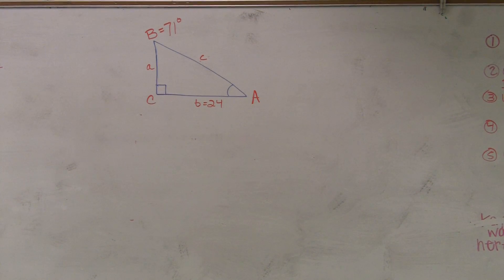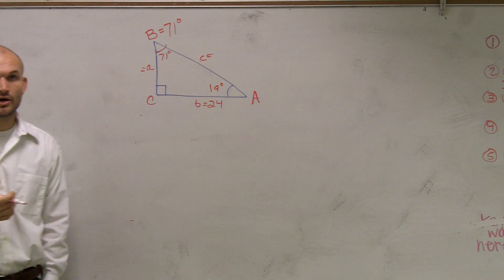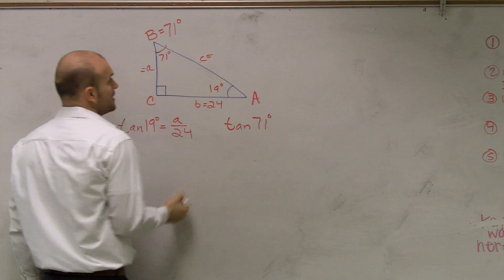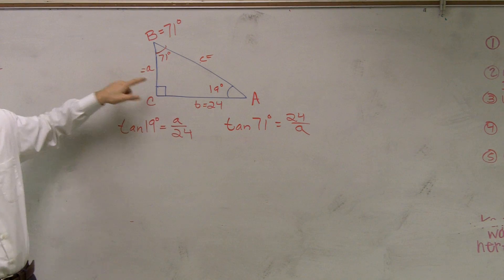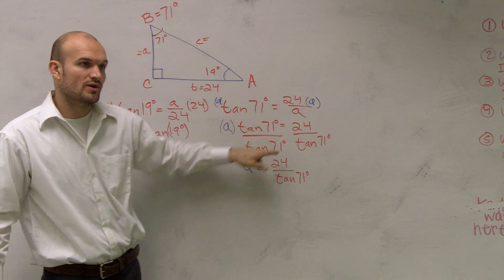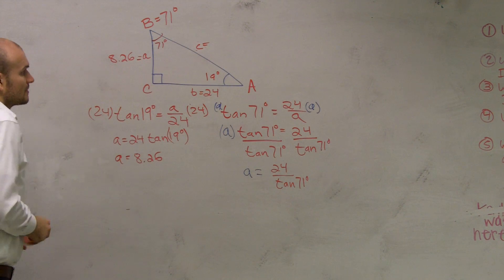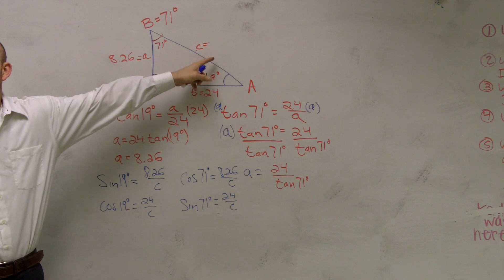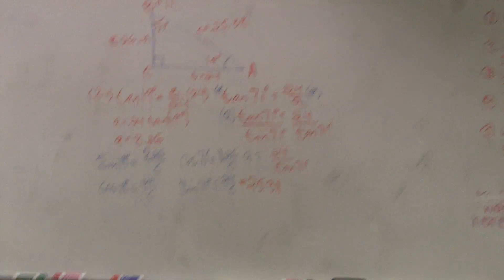Using trig functions to find the values of a triangle